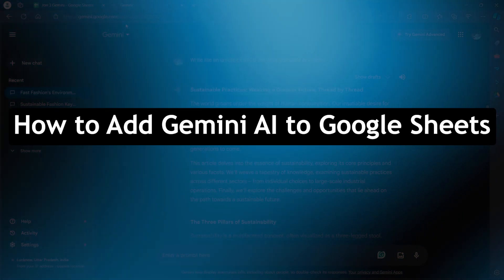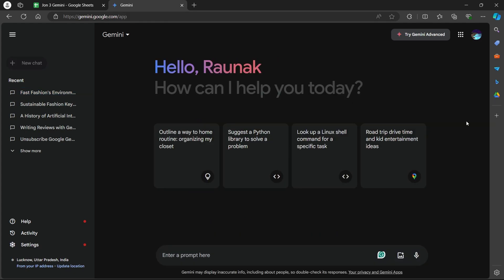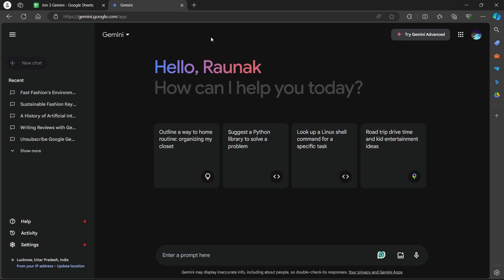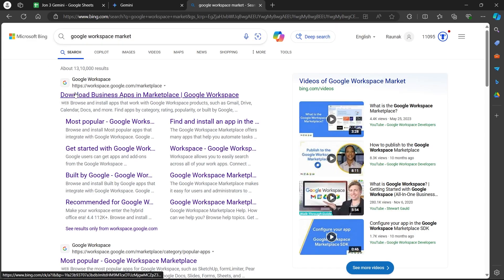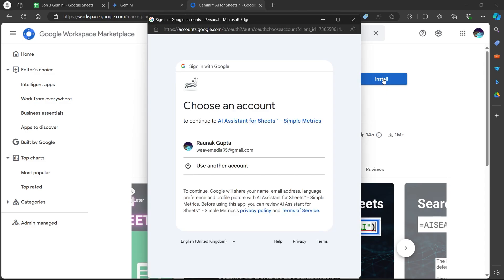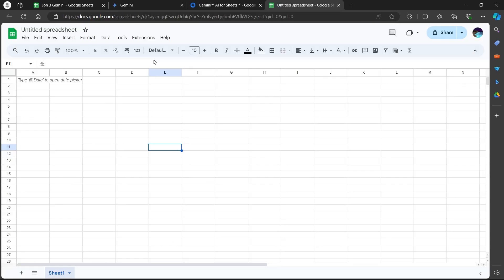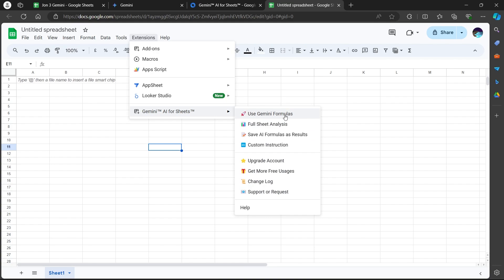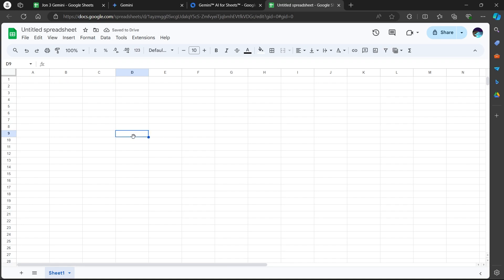How to Add Gemini AI to Google Sheets (SIMPLE & Easy Guide!)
Learn how to add Gemini AI to Google Sheets with this simple and easy guide! In this video, we'll walk you through the steps to integrate Gemini AI into your Google Sheets for enhanced data analysis and automation. Perfect for beginners and experienced users looking to boost their productivity with AI tools. Follow these tips to effortlessly add Gemini AI to Google Sheets!